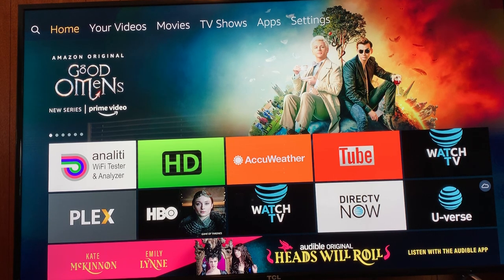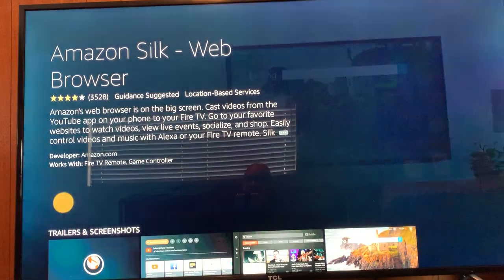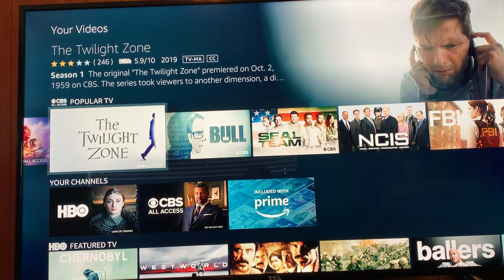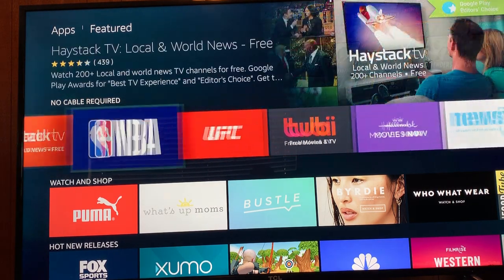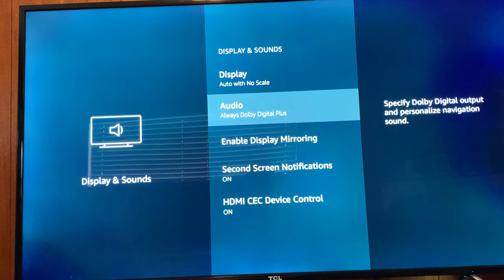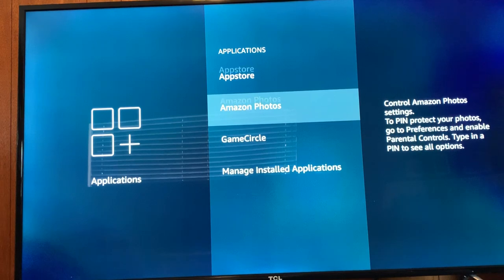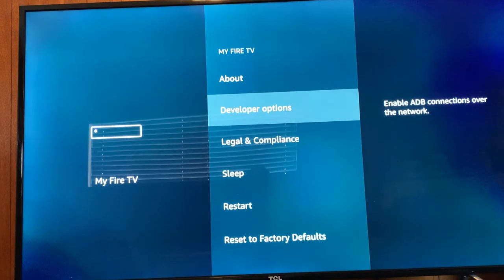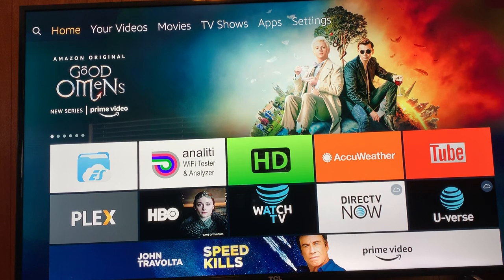THANK YOU!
I will giveaway an Amazon 4K Fire stick tomorrow  during a live Q & A.

Fire TV

PC Deals